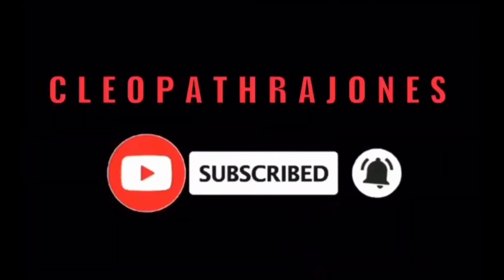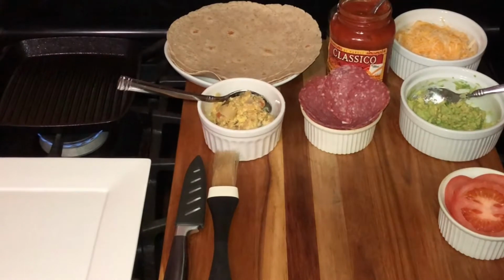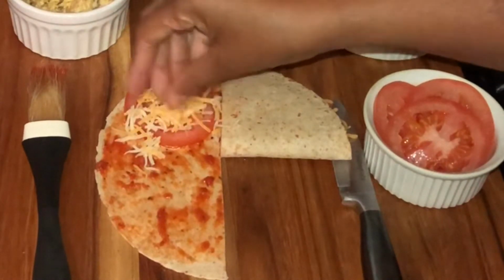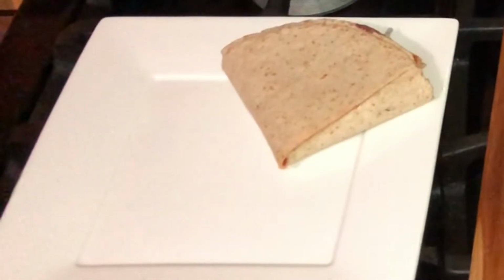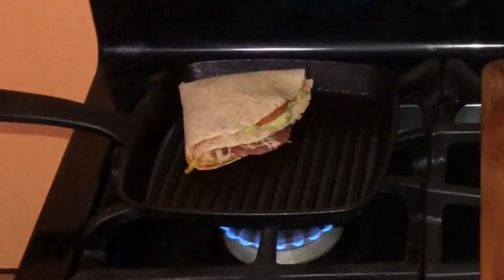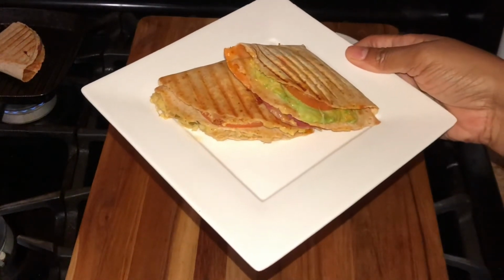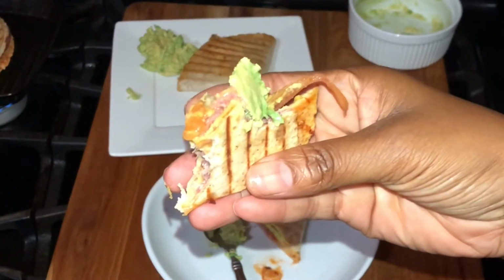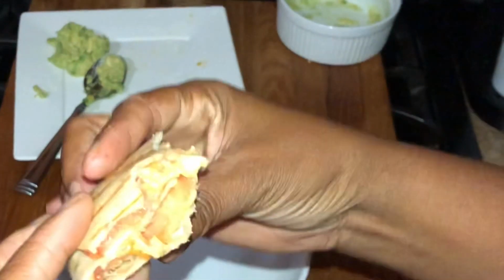Folded Taco Trend